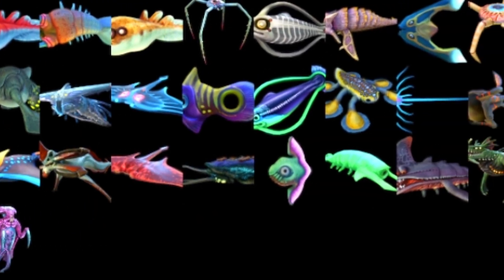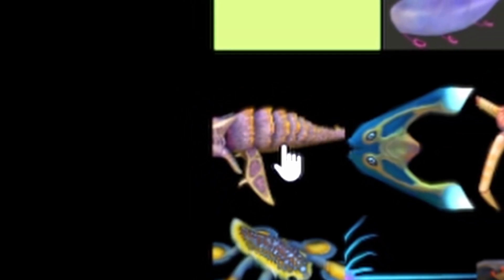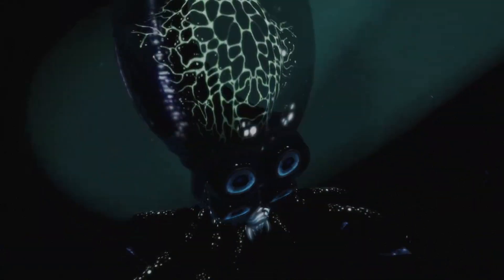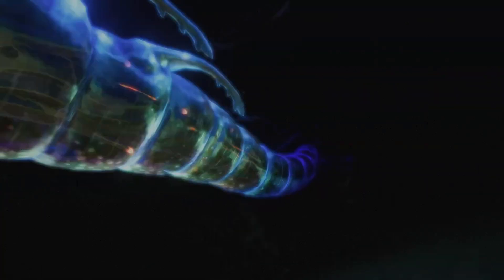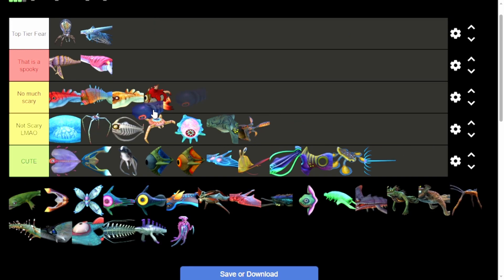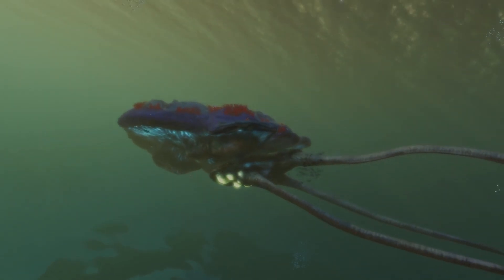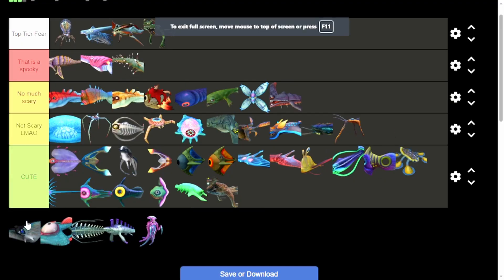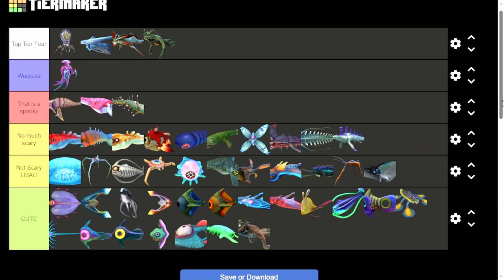Ranking The SCARIEST Subnautica Creatures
Hey guys! This is my opinion on the spooky subnautica creatures! Do you agree?